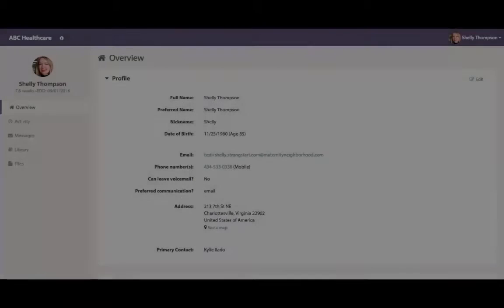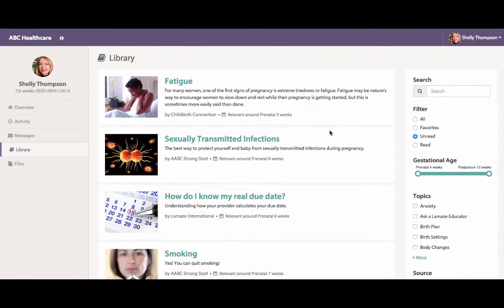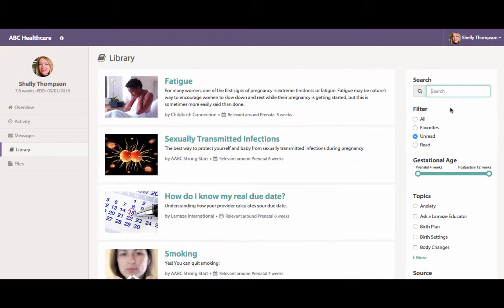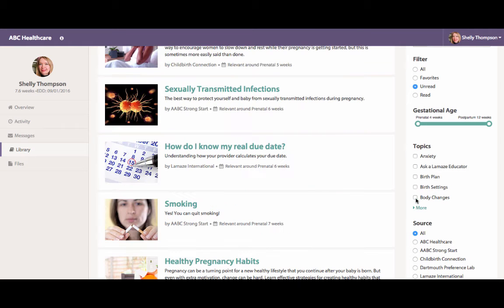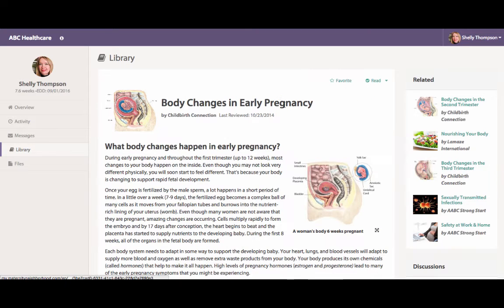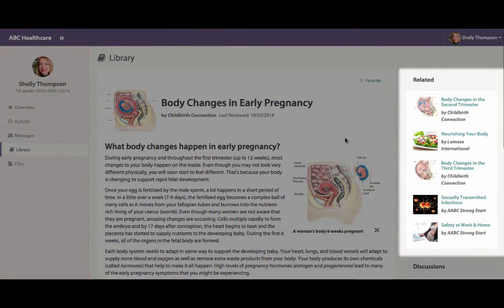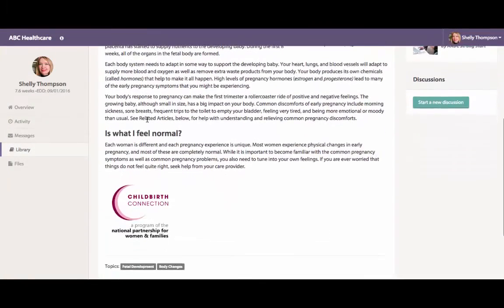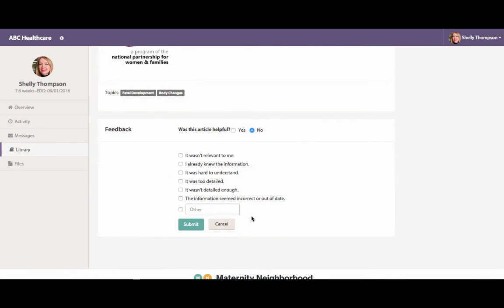Care Guide Client View